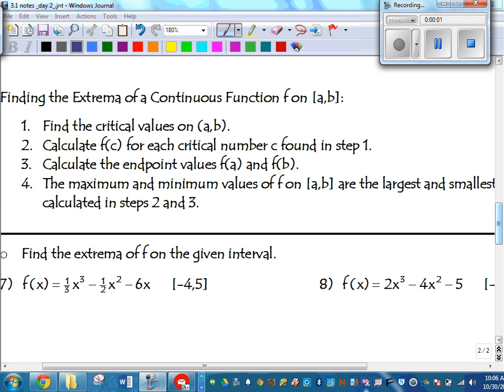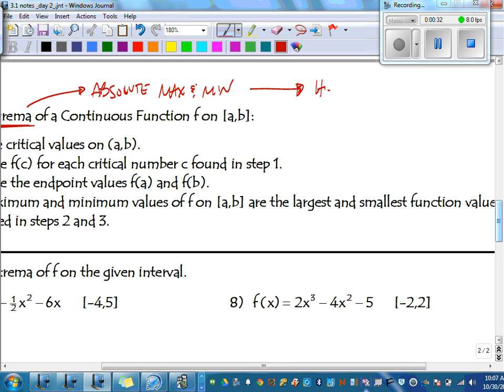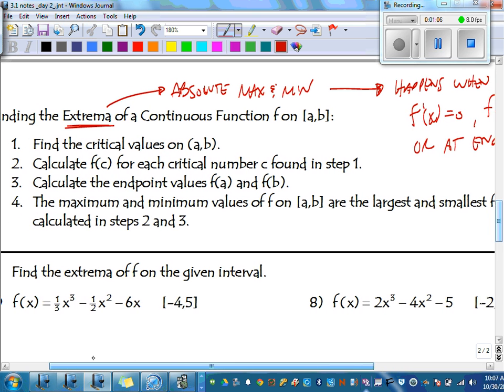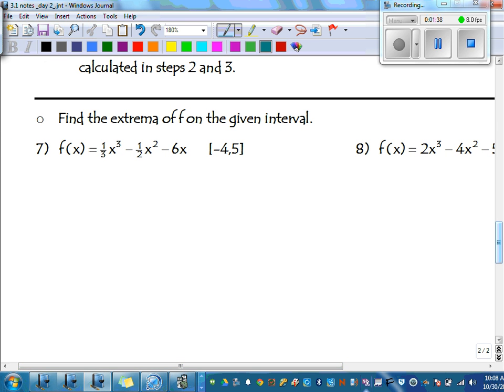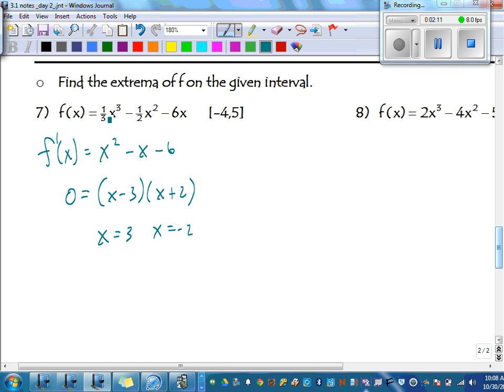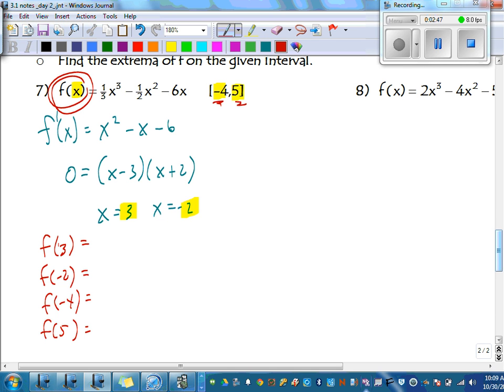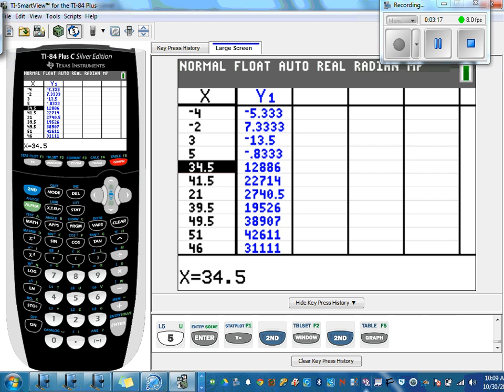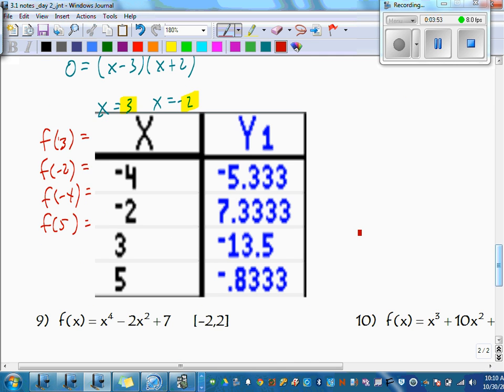Calculus 3 1 Notes day 2 problem #7